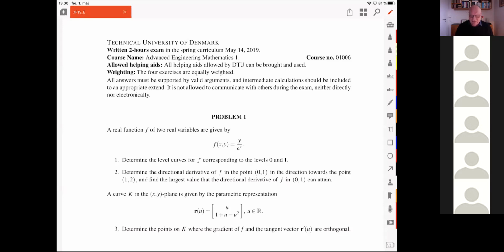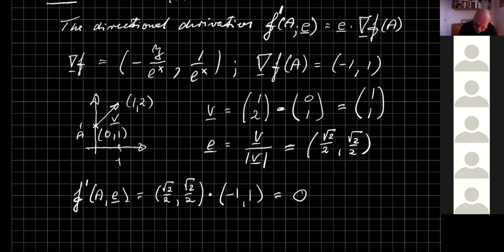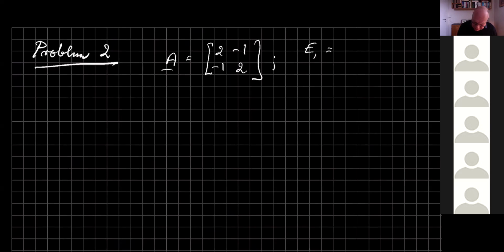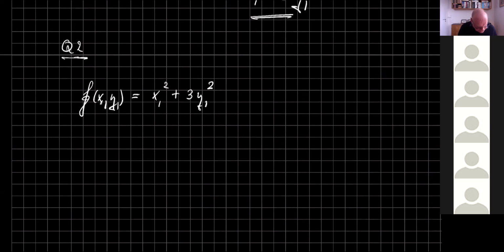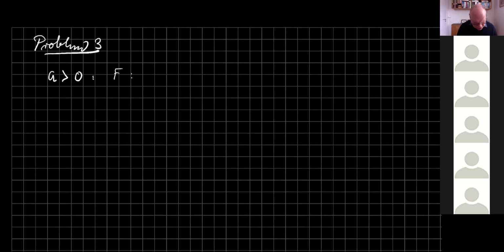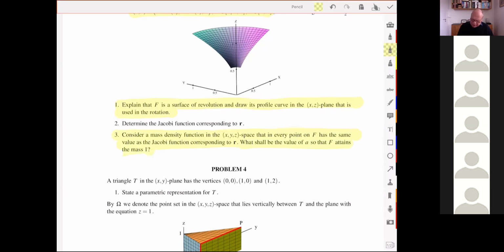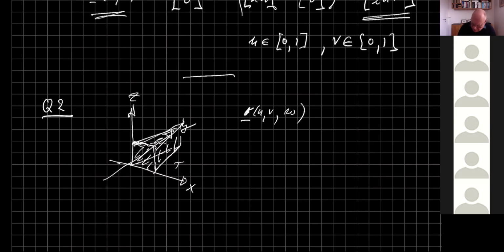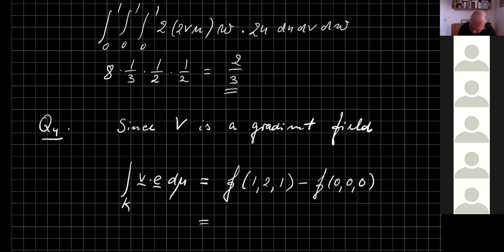01006 Exam set spring 2020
01006 Exam set spring 2020